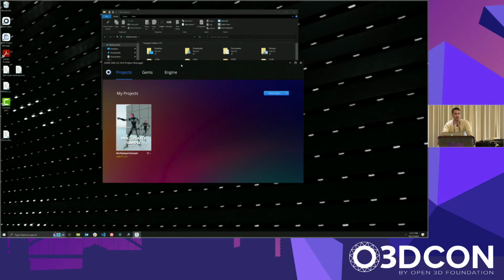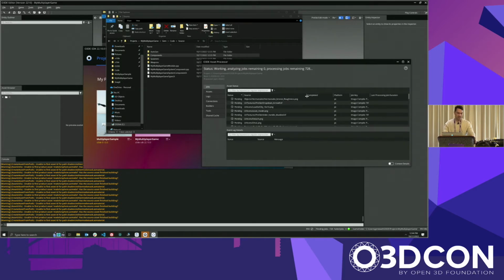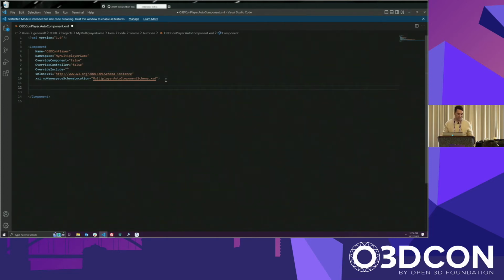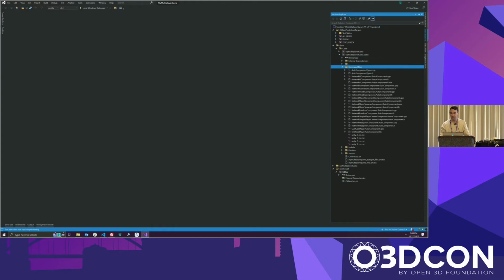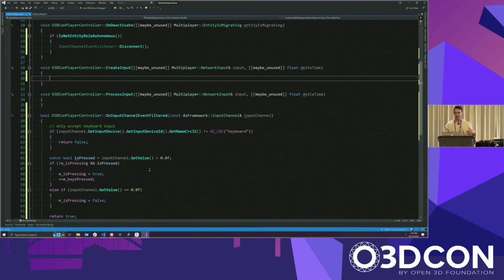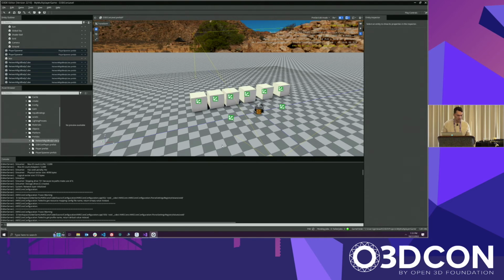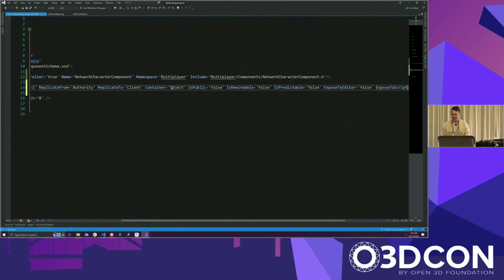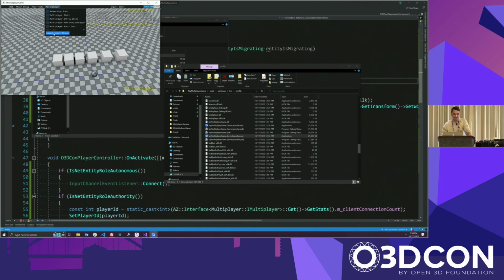Building a Networked Game from Scratch: Multiplayer Drag Racing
Learn how to build a multiplayer game from scratch. We’ll create a simple multiplayer drag racing game where players spawn in as cars, and send keyboard input over the network to drive the car forward to the finish line. The users that can spam the fastest will win!

We'll cover:
- Setup a new multiplayer project
- Adding network component
- Launching client/servers
- Iterating on the game loop
- Adding new Network properties/RPCs and clarifying roles
- Cover prefabs and networking (player spawners, etc.)

Speaker: Gene Walters, Amazon

Prerequisites:
Have O3DE Installed
Either build the installer yourself (cmake --build build/windows_vs2019 --target INSTALL --config profile), or download the 22.10 release, or download the latest nightly install build
Make sure you have all the hardware and software pre-requisites. We’re going to be compiling.